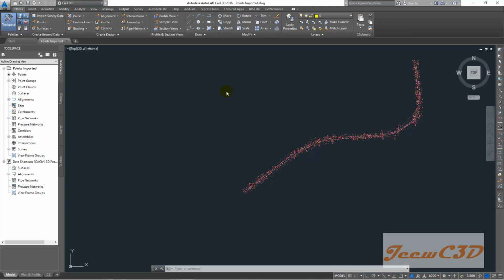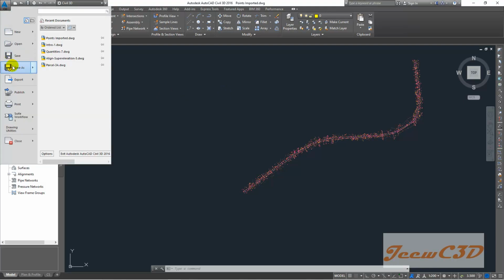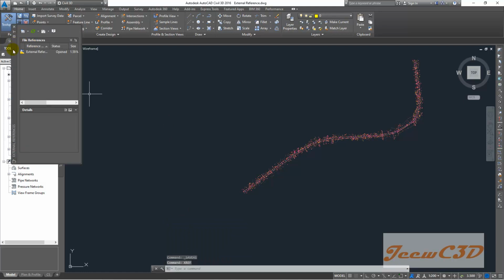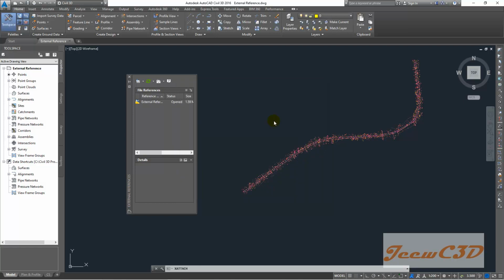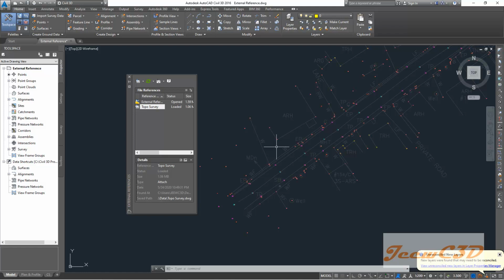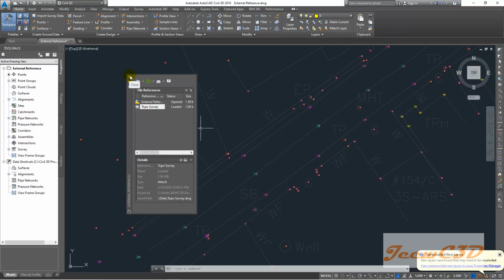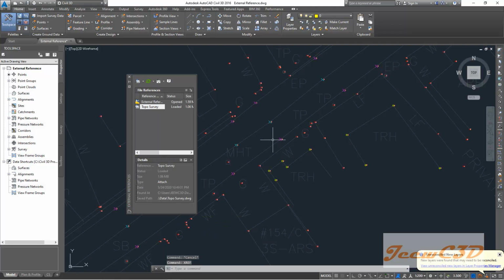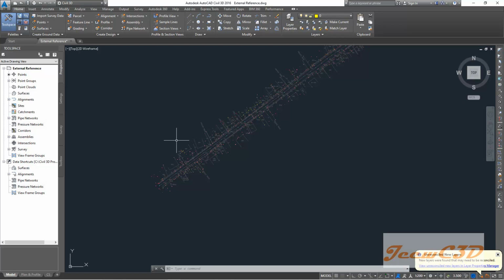5 External References - - Civil 3D Road Design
For Clarification & Training related to Civil 3D Road Design